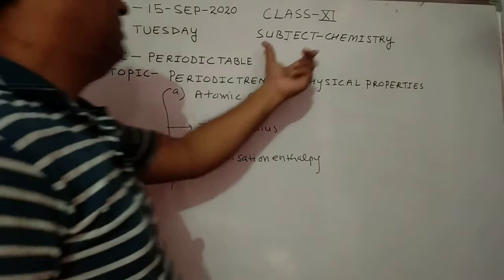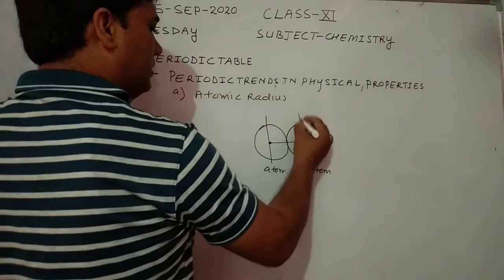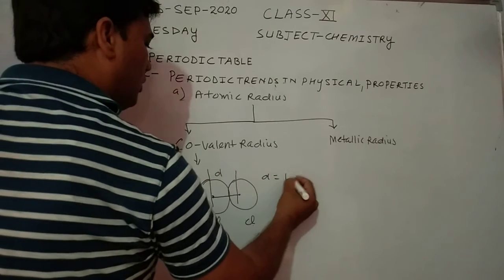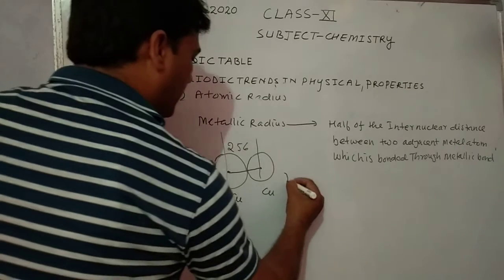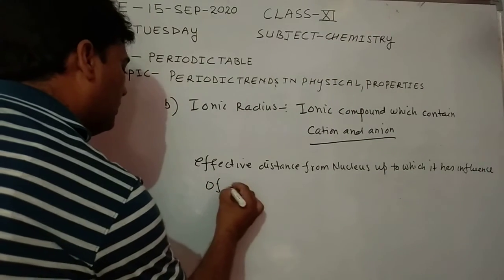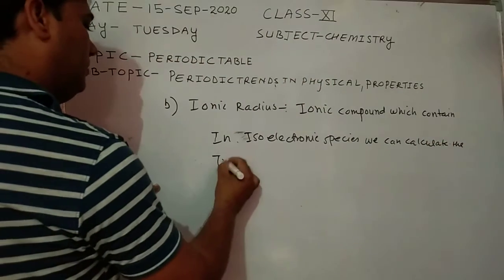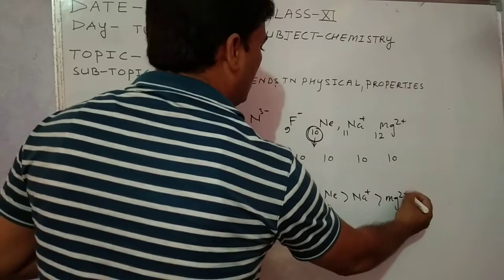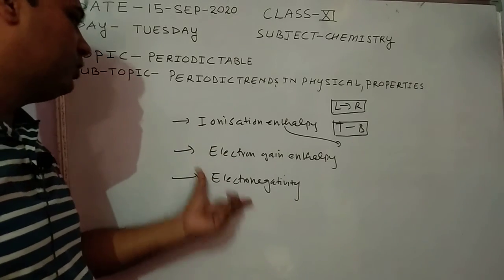11th Chemistry by Irshad Ahmad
Periodic trends in physical propwrties